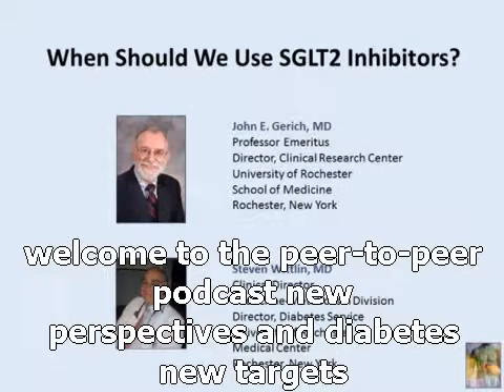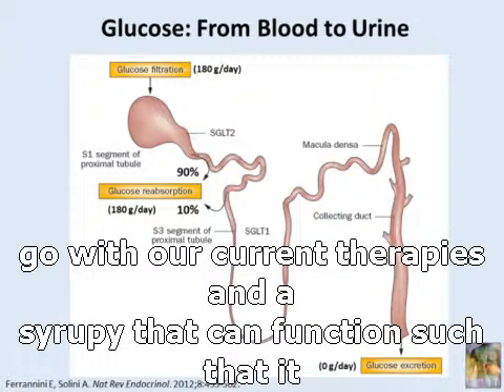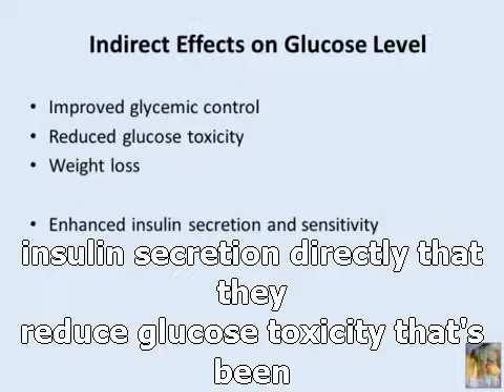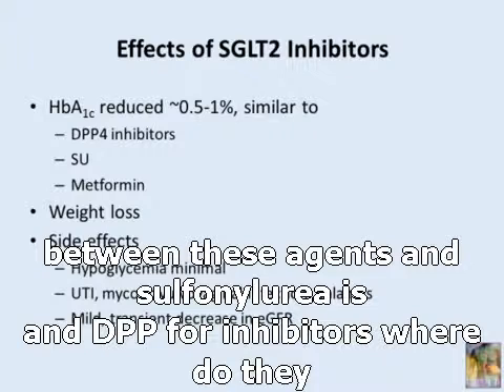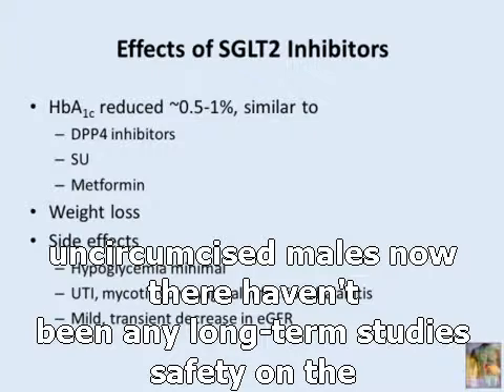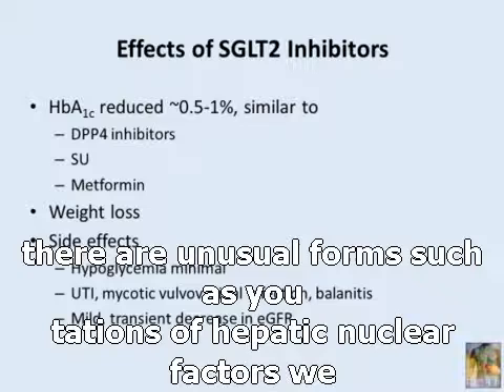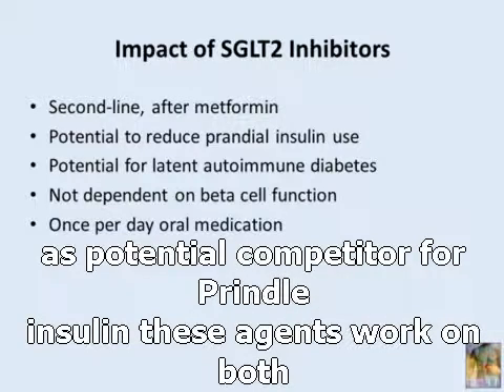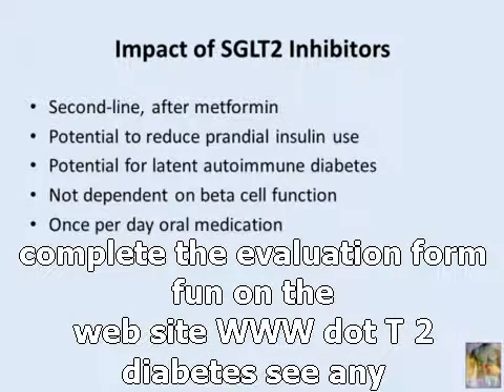When Should We Use SGLT2 Inhibitors-big subtitles-大字幕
Until we have google search , all  Knowledge is more transparent than before . using subtitles can spread medical special lectures.